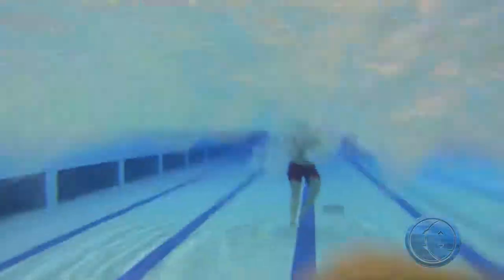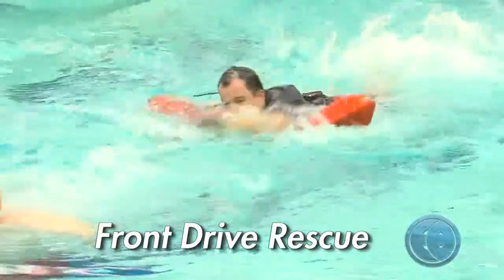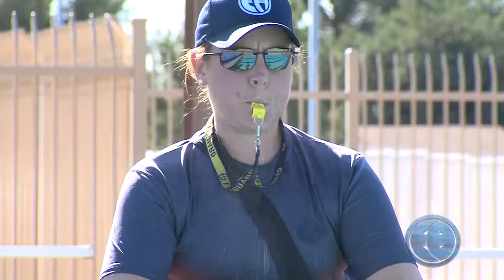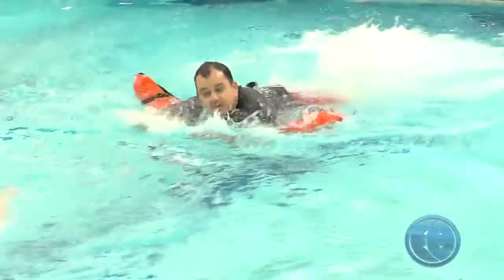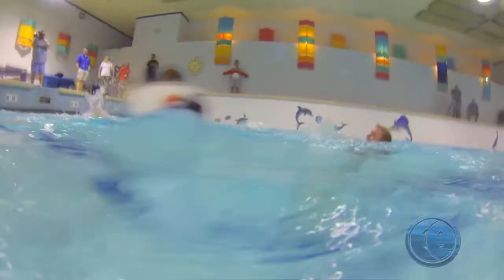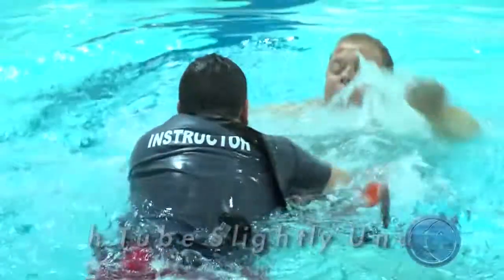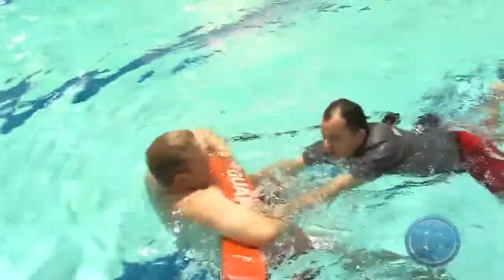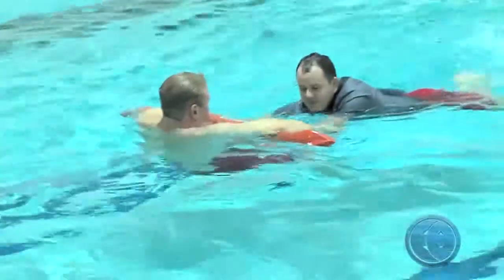Front Drive Rescue Responsive Guest